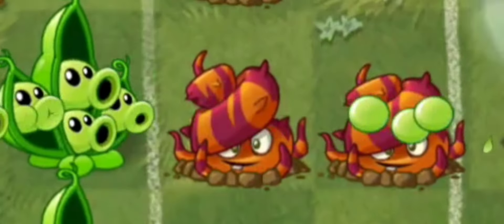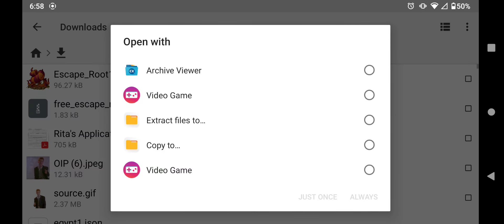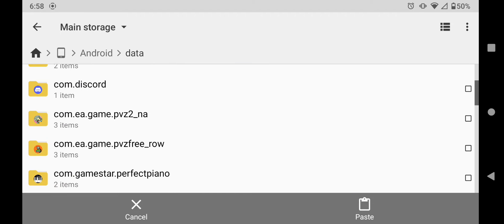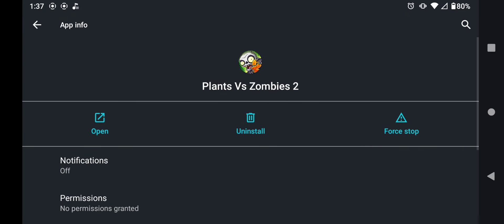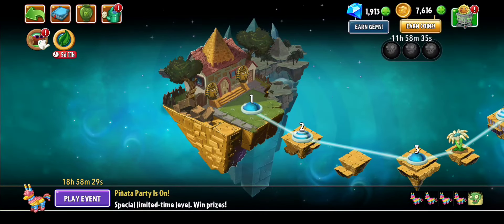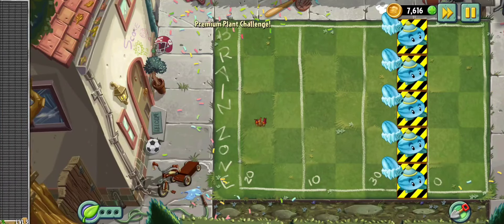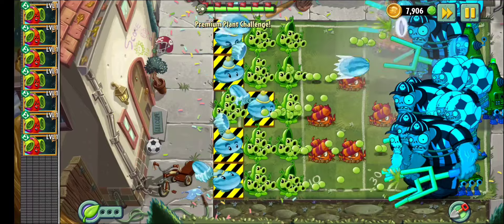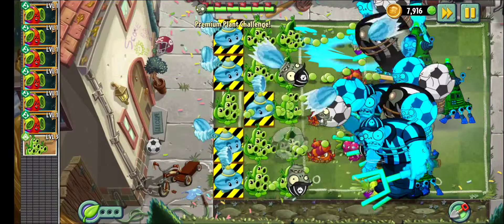How to unlock Escape Root for FREE! (WORKING 2024) | Plants vs. Zombies 2